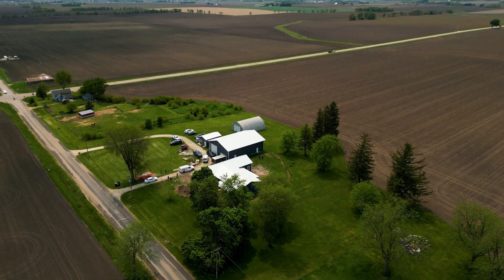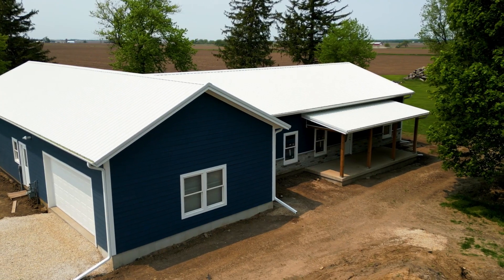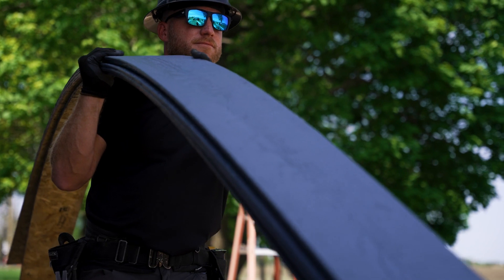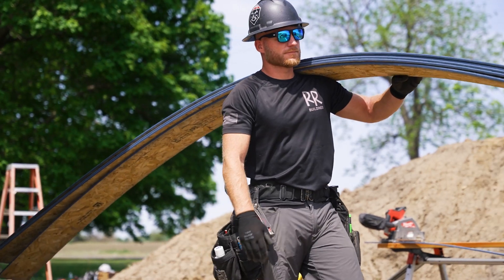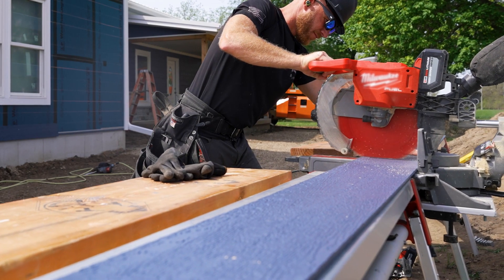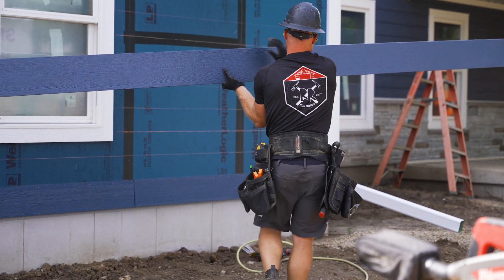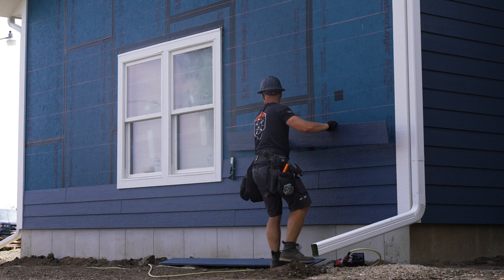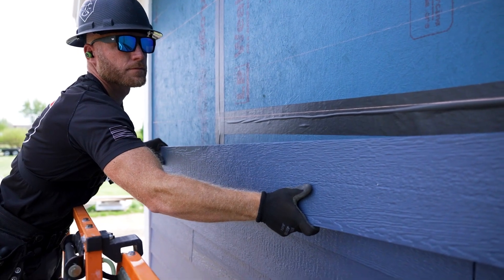One-Person Installation with LP® SmartSide® ExpertFinish® Trim & Siding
Curious if you can take on a solo siding project? According to the pros, with LP® SmartSide® ExpertFinish® Trim & Siding, it is absolutely possible. Join Kyle Stumpenhorst of RR Buildings as he shares how LP® SmartSide® ExpertFinish® Trim & Siding has helped him install with efficiency – even as a one-person crew.

Follow LP